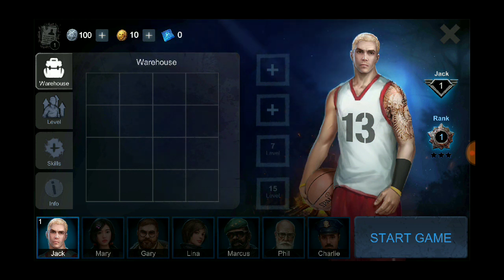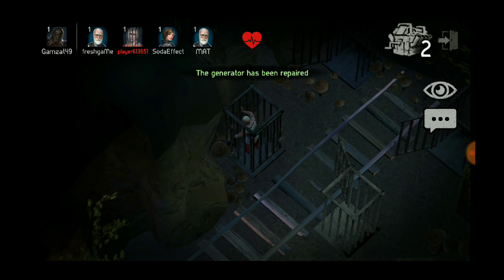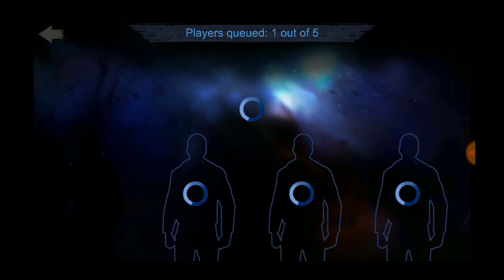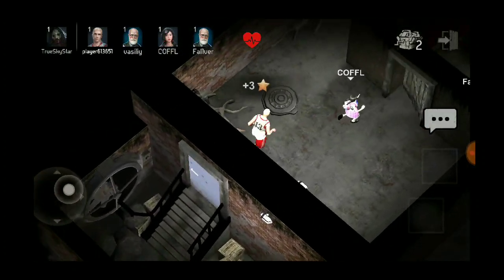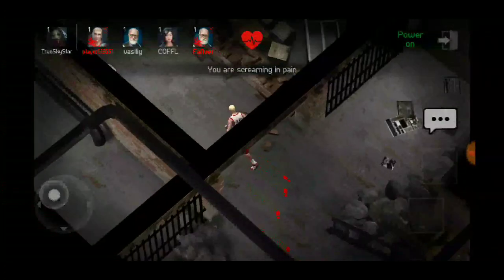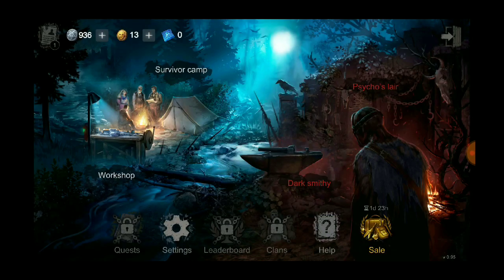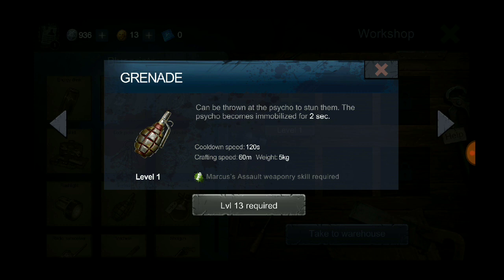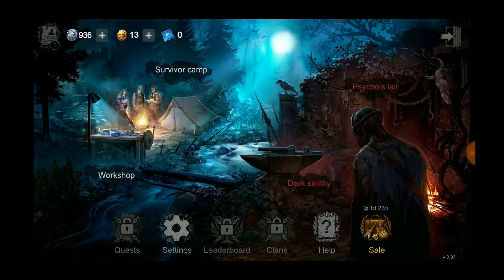Horrorfield | First Look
My professional contact

Never miss a daily video.

Drive for LYFT:  GRIFFITH5729
Drive for UBER:  MICHAELG83442U